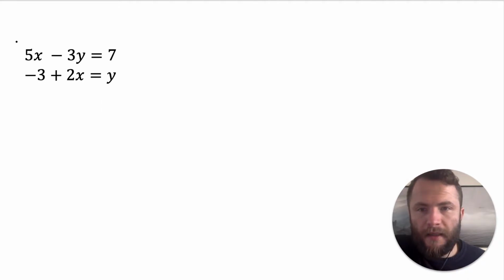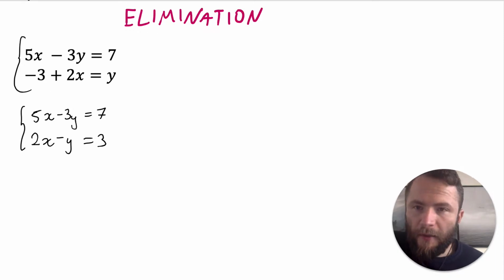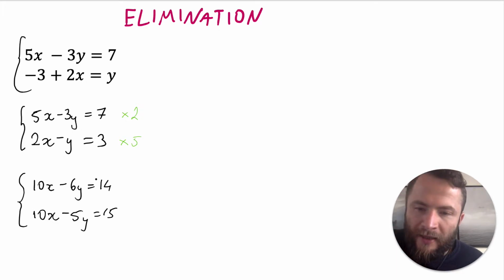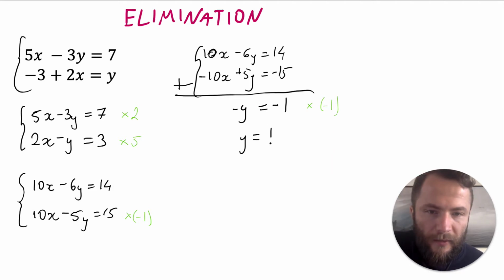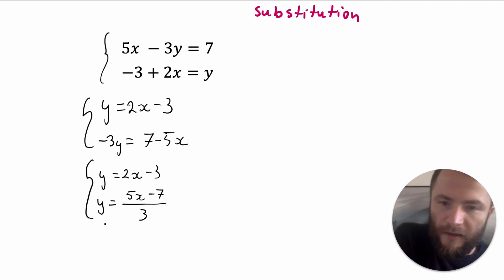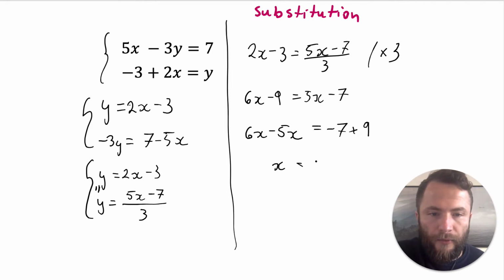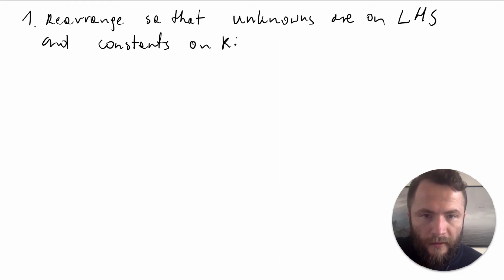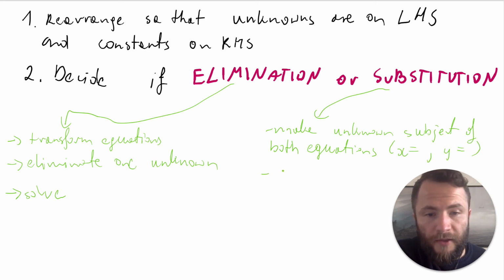Solving simultaneous linear equations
Explanation of procedure for solving systems of linear equations